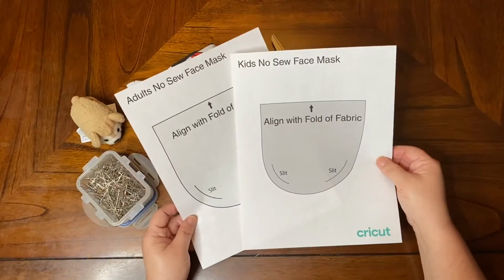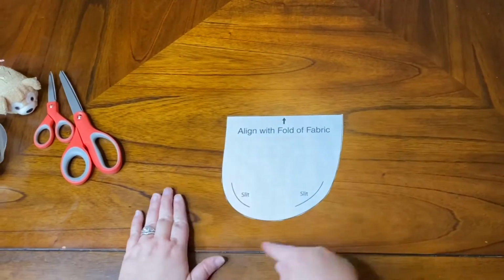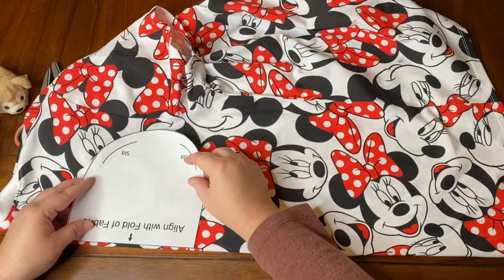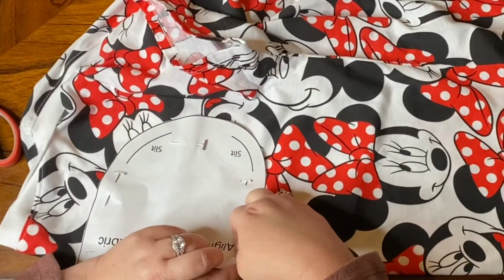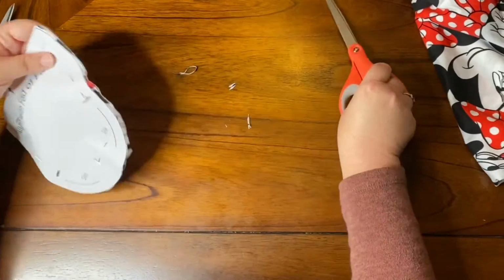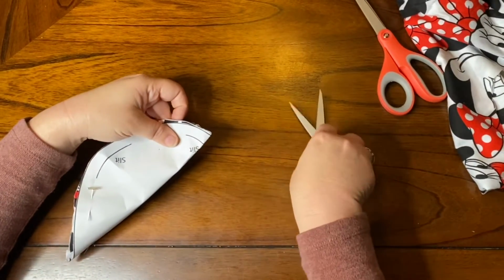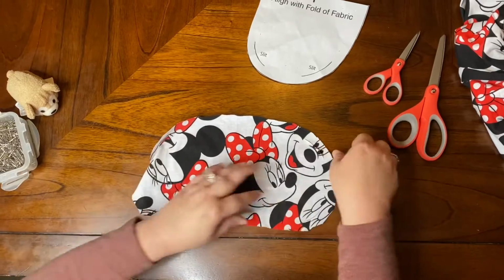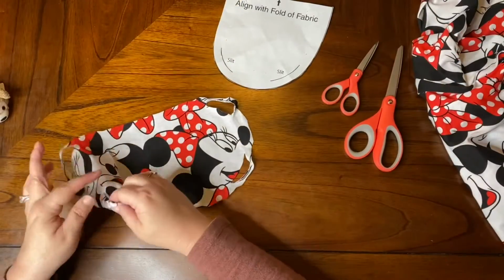Easy, No-Sew Masks Perfect for the Theme Parks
With the reopening of places like Disney Springs and Universal Orlando’s CityWalk requiring guests to wear face coverings, I thought I’d share an easy, no-sew mask that I found on the Cricut website that you can make with something you have in your closet...a t-shirt!!!

Shelley